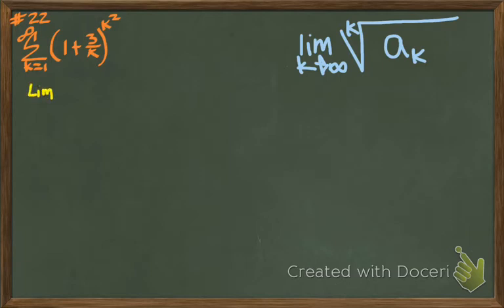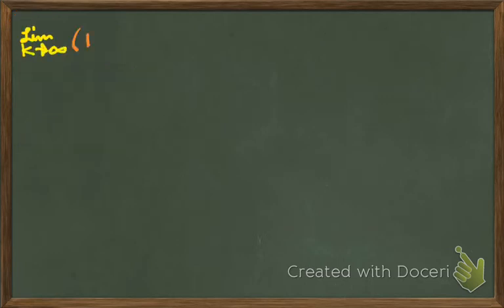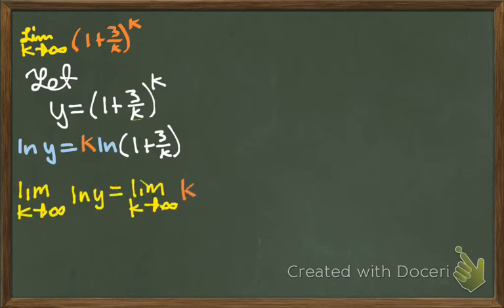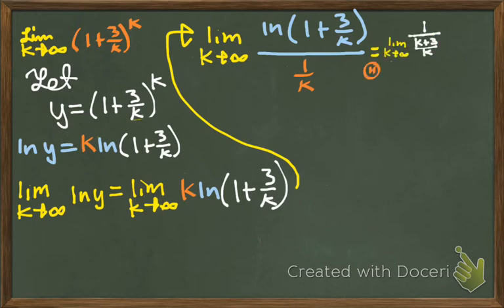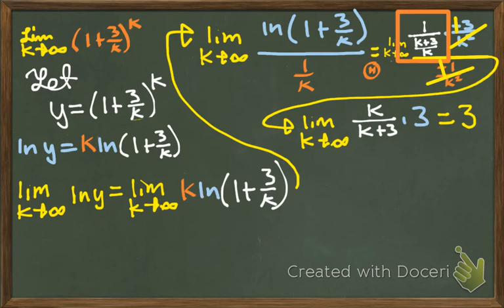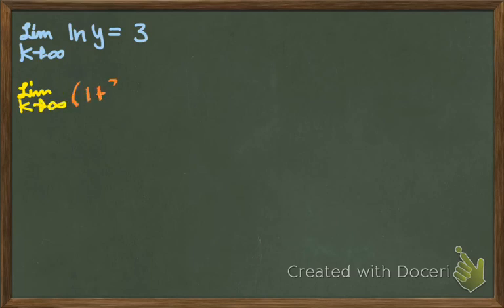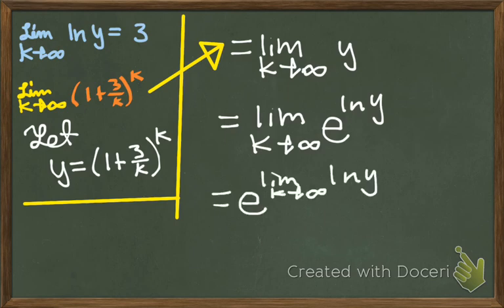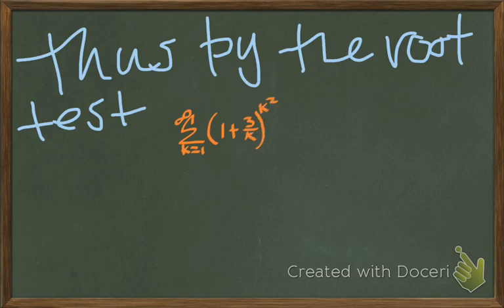The Root test for Series a third example